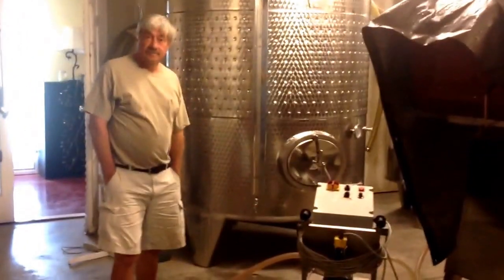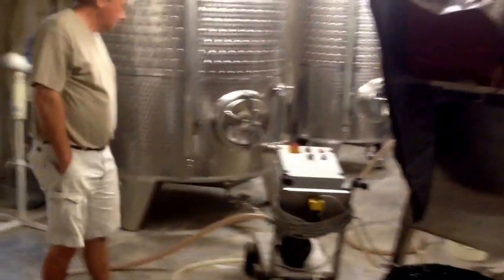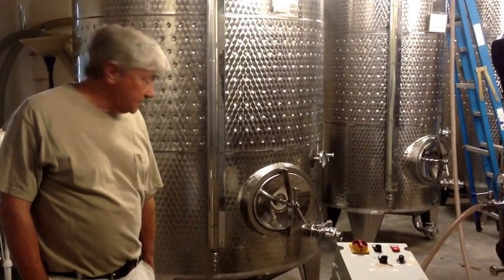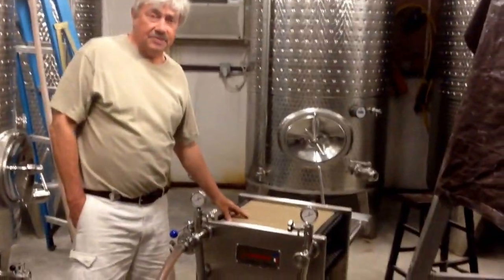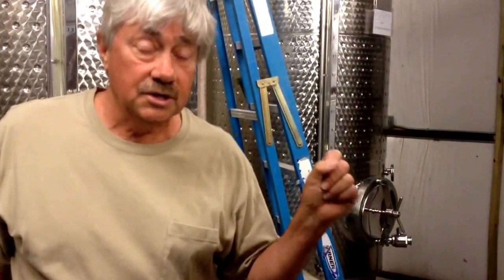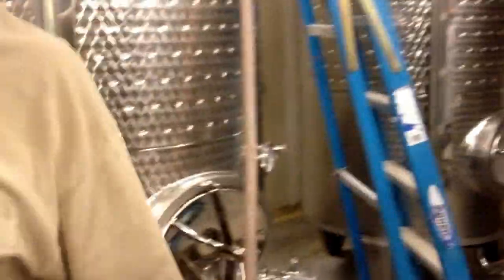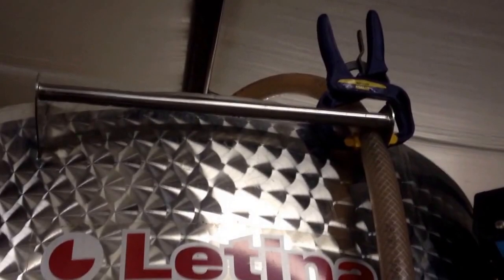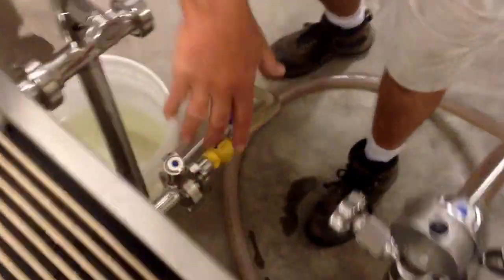Filtering Blanc du Bois getting ready to bottle txwine - A Day in the life of Lost Oak Winery